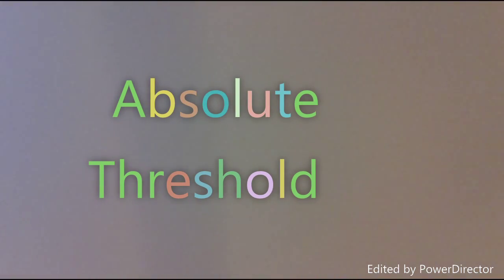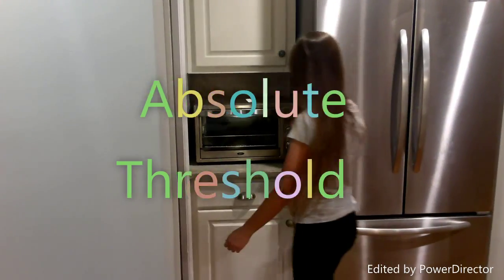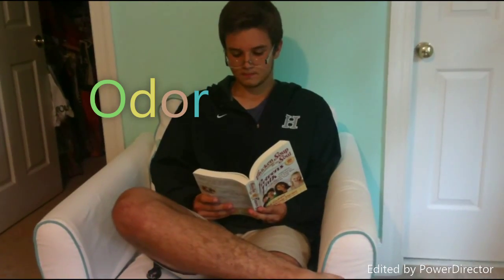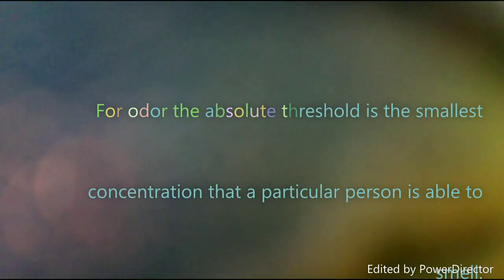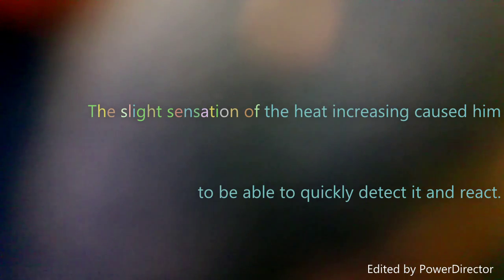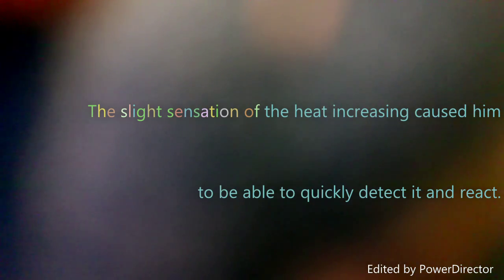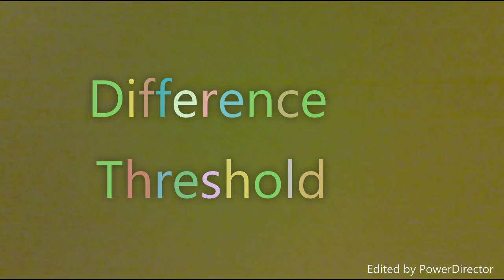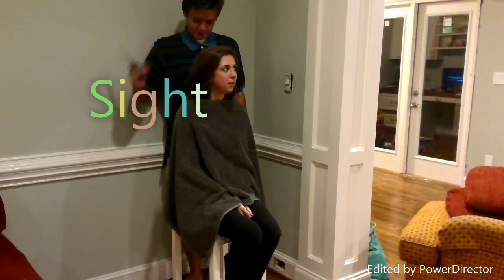Psychology: Sensory Thresholds Project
Georgia Greene, Madi Feeder, Amanda Mason, Emma King